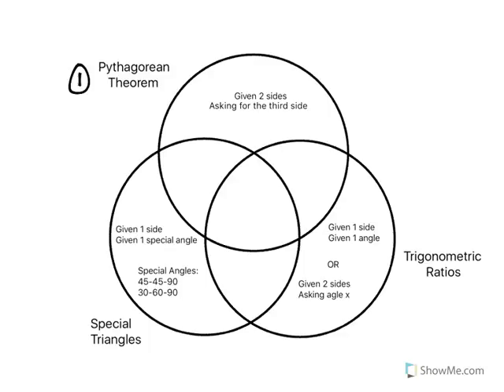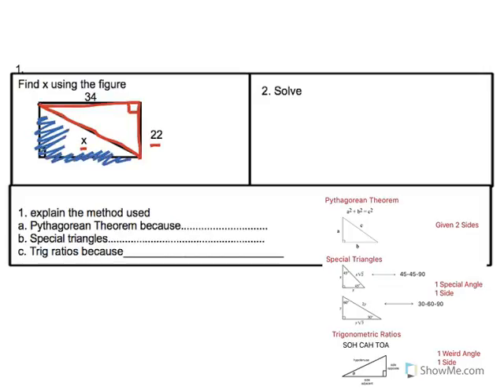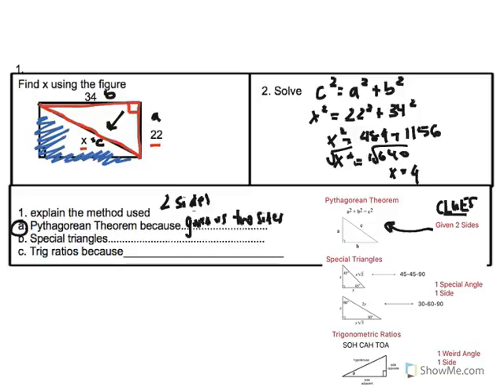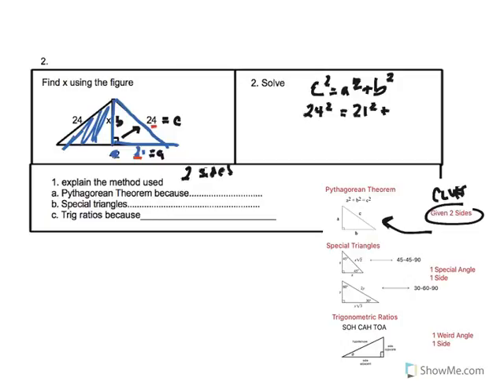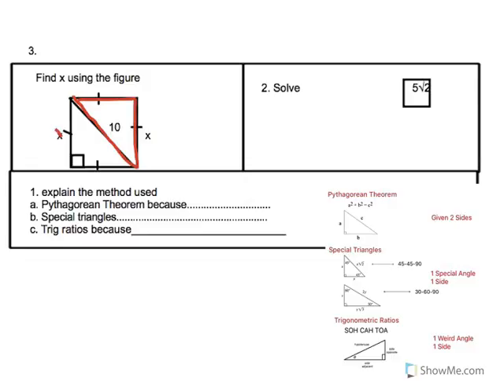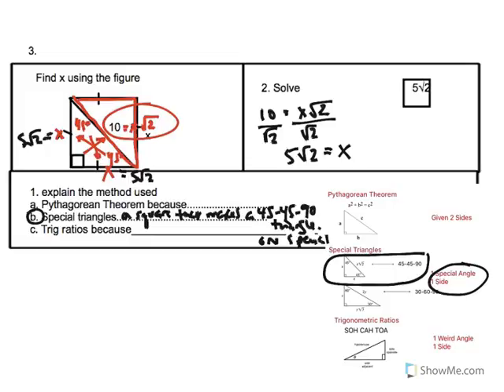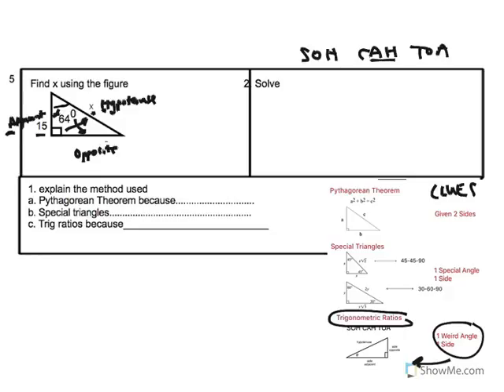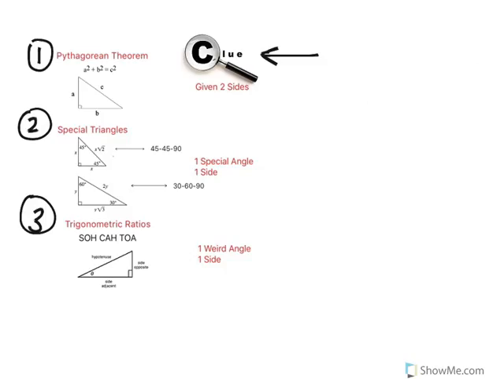Clues to Solve Triangles